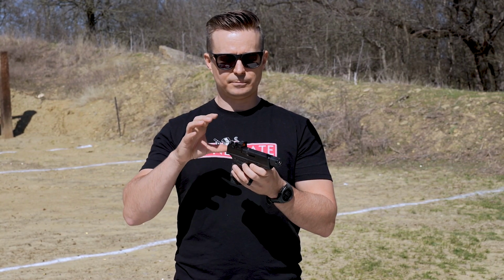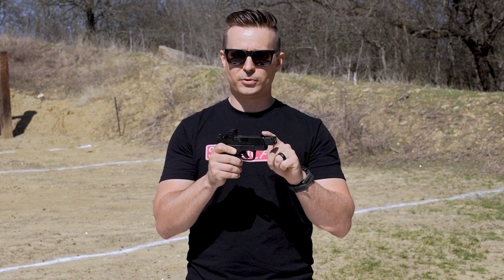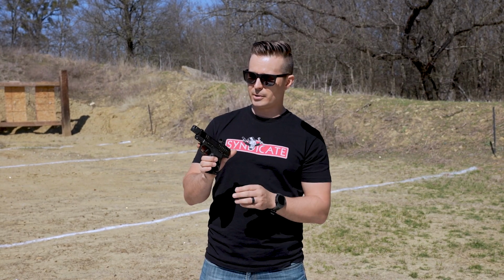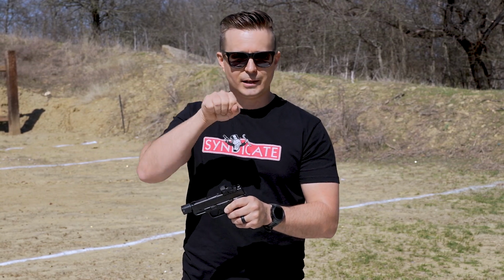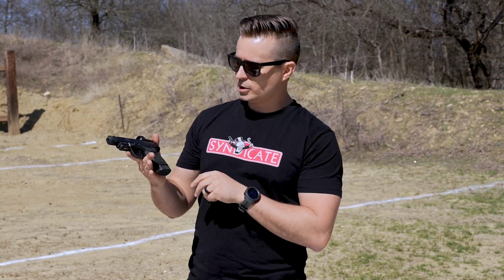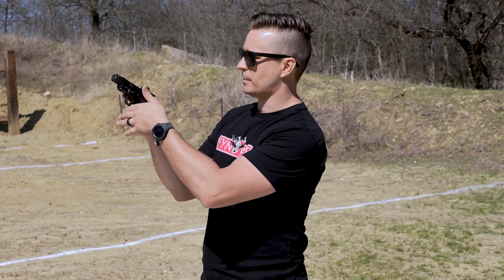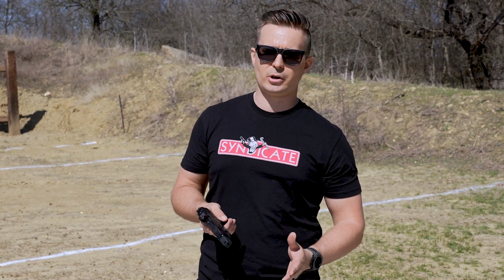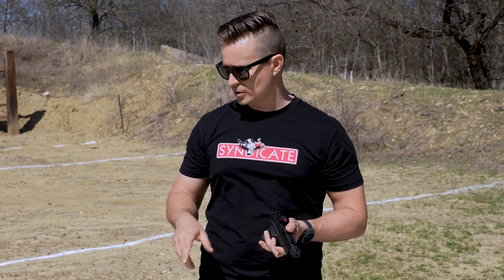Springfield Armory Hellcat RDP Review: What's a comp got to do.... got to do with it?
It's no secret that I'm not a Springfield fanboy (my first gun was an XD subcompact in .40) , but when I saw the Hellcat RDP I was intrigued that SA is being with and dare I say in front of the trends.  Right now Micro-9s are everywhere, red dots are required and if your gun isn't ported or comp'd you are a loser in 2021.  Plus when I saw the RDP comp is self-indexing and removable so I can add a can and live out all of my goldeneye fantasies, I made some calls to get a couple to test.  Shoutout to Rob Scahuland for making the connection to Springfield so I could even get 2 of them to test out.

Well. has the Hellcat RDP smoothed over my butthurt from the XDs .40? You'll just have to watch to find out.

Products I'll make $$ from:
- Sly Tactical Slings: I'm doing a video on why I like them, but basically they are 100% made in the USA and the adjustment is so silky smooth and has ZERO binding... plus the Class 1 nylon will not chafe your sensitive neck.  I have them IN STOCK on my for the same pricing but get whatever you want
- Cabot and Alchemy. I work for them so if you want a badass 1911 go get one
- Type A:   I have a few orders in so you can hit me up to see what's coming